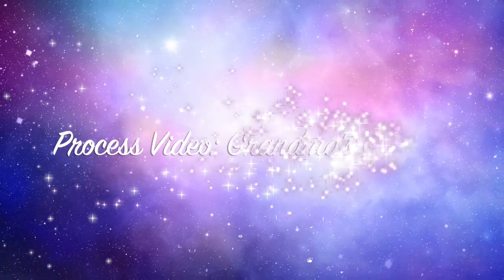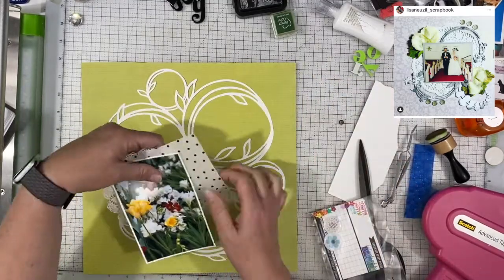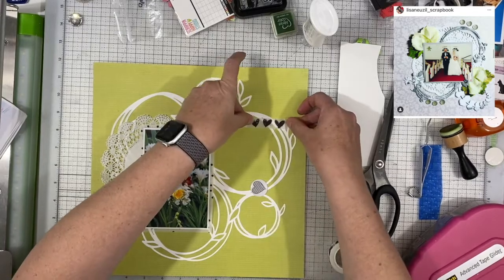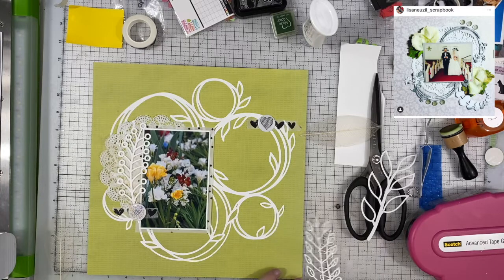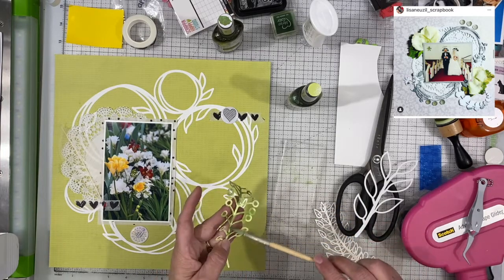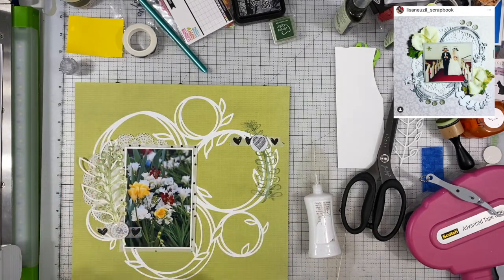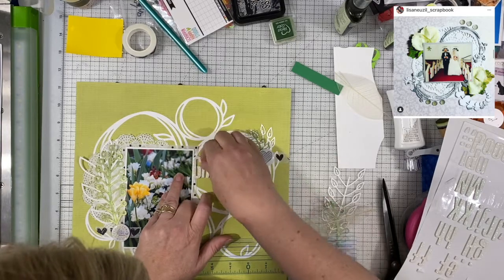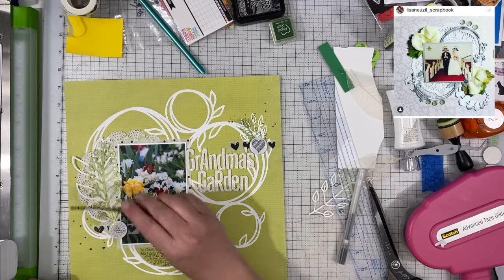Process Video: Grandma's Garden (May I Scraplift You - Day 9)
Thank you so much for choosing to watch my channel.

Playing on IG:
Vicky: Instagram.com/vickylopezduran
Sharon: Instagram.com/pezscrapsagain/